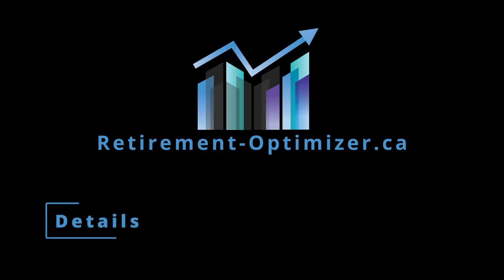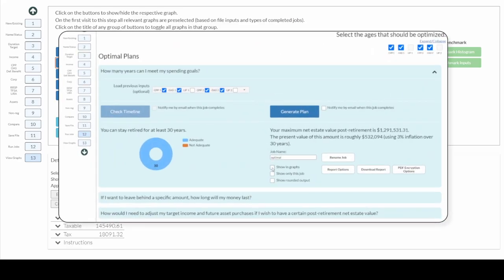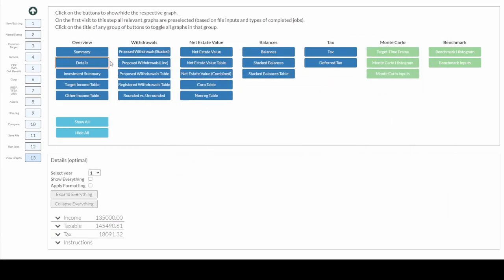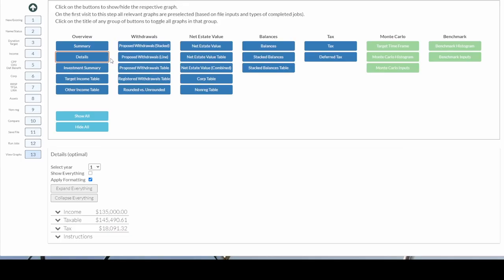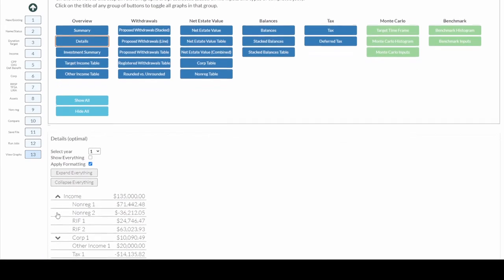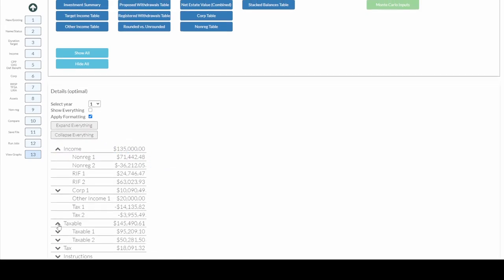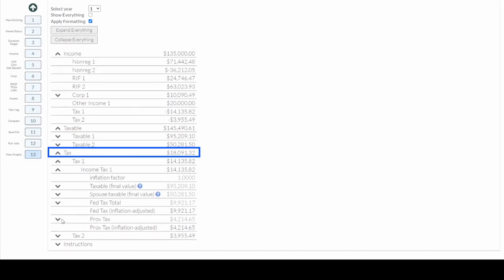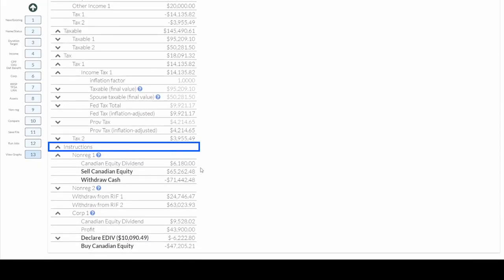1.1 Details Table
A video describing The Details Table, which provides a simple step-by-step instructions for the client's reinvestments and withdrawals each year.

Notes: this software is not a tax program. The data is provided to describe how the taxes were estimated by Retirement Optimizer and is not a calculation of taxes owing